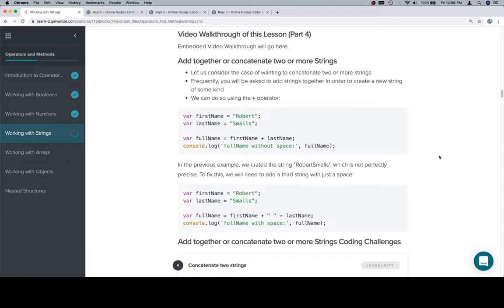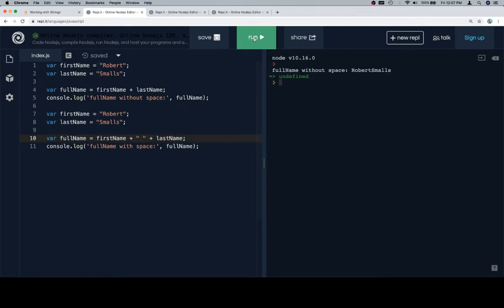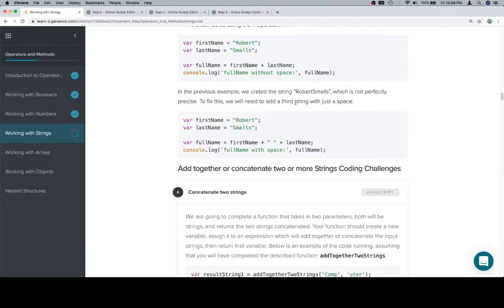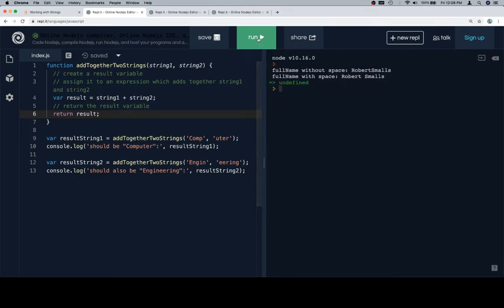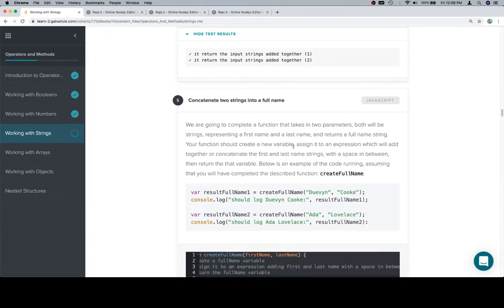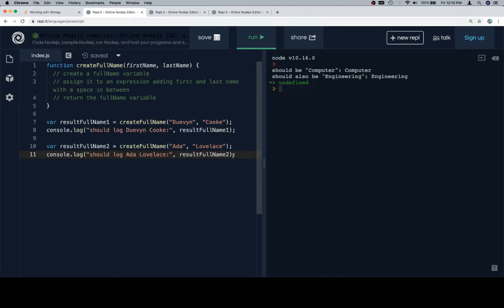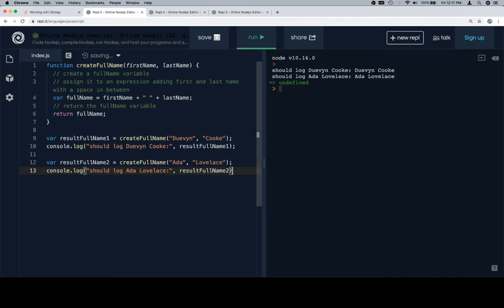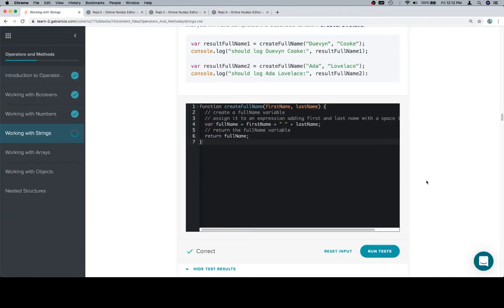Module 0 - Operators and Methods - Strings - Part 4